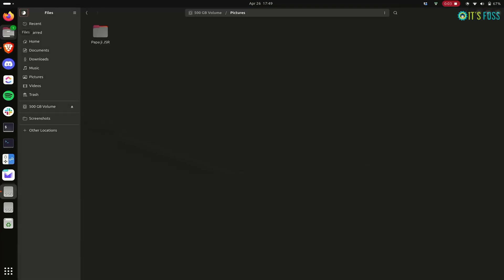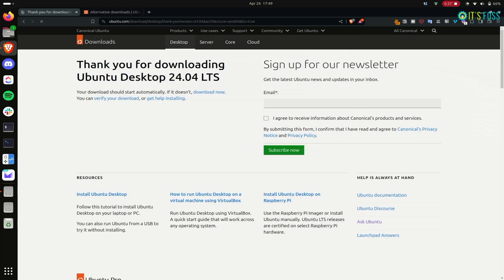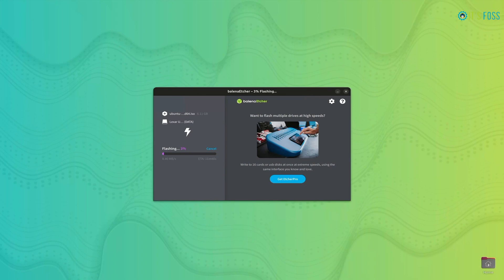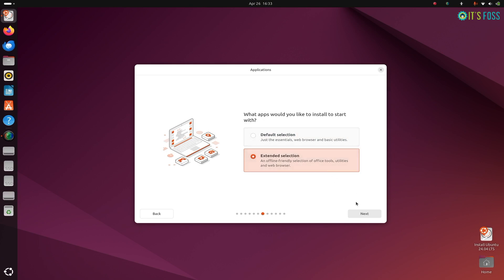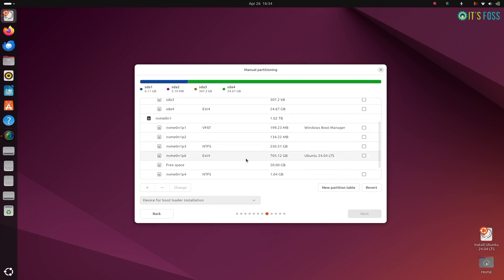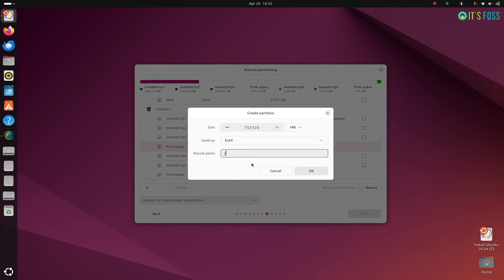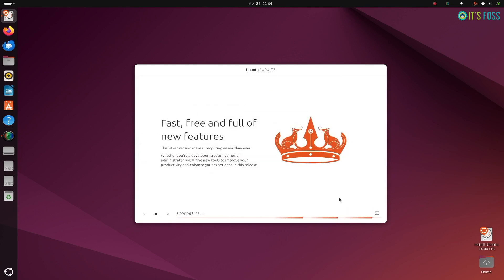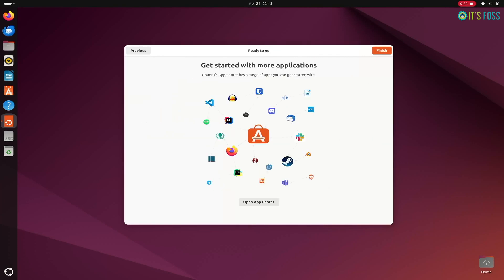Replacing Ubuntu With Newer Version in Dual Boot Setup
In this video, I share how I replaced the existing Ubuntu with a fresh new Ubuntu without disturbing the dual boot setup.

Here's the scenario:

I had a Ubuntu Windows dual boot set up. This one was installed around 3-4 years ago. Since then, I updated Ubuntu to the newer versions as they were available. Which means going from Ubuntu 22.04 to 22.10 to 23.04 to 23.10 to 24.04. The version upgrades were done through Ubuntu's update manager, from within the operating system.

After several upgrade from within the system, I feel that the system is a bit bloated so I thought of a fresh install of Ubuntu 24.04 LTS.

But I am in a dual boot setup.

The thing is that it is very simple to install a fresh Ubuntu version by replacing the existing one in the dual boot set up.

All you have to do is to boot from the live USB, delete the existing Ubuntu partitions and create new ones for the fresh Ubuntu install.

That's it.

And this is what I show in this video.